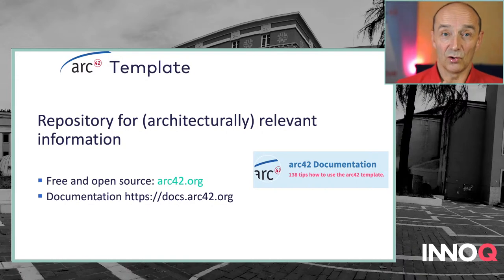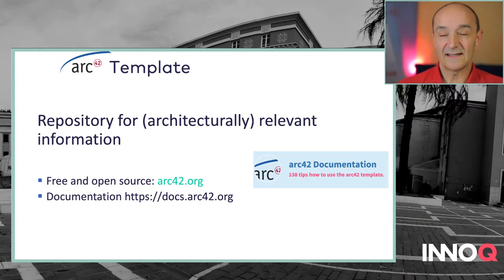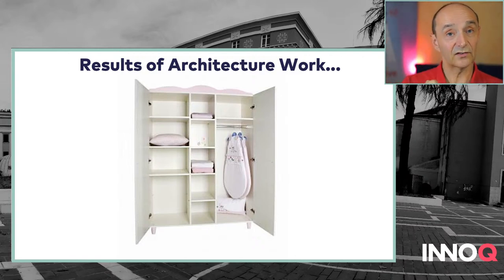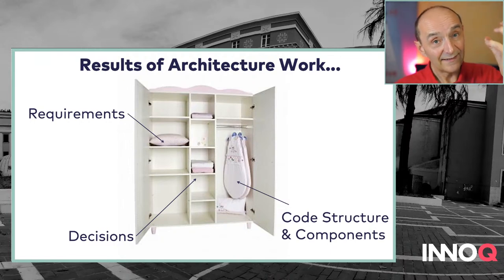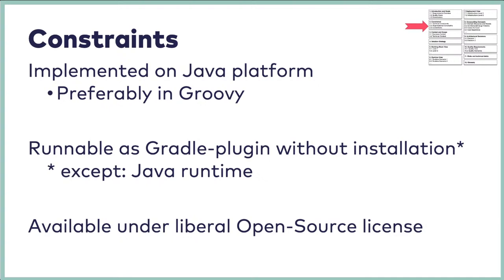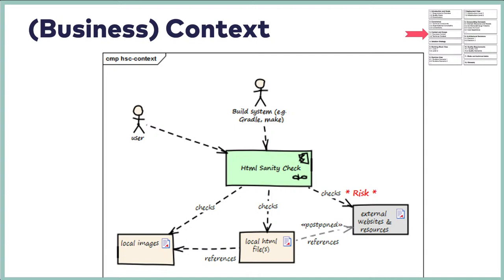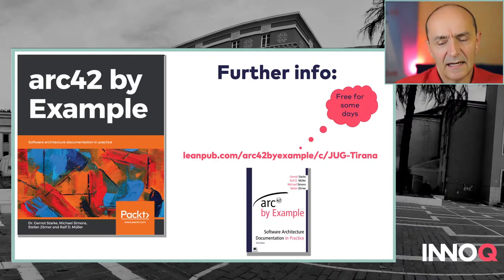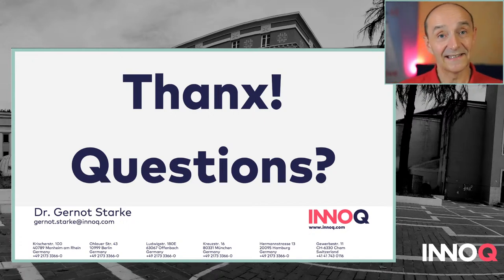JUG Tirana: Explain your software architecture with arc42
How do you explain your software architecture to fellow developers, management or other stakeholders?
arc42 promises „painless documentation“ - and in this talk Dr. Gernot Starke will show you how that works in practice:

Together we’ll have a look at effective usage of the arc42 documentation and communication template.
We cover several parts by explaining examples, and discuss how to introduce arc42 into your project.

Since more than a decade, the open-source arc42 software architecture documentation template
supports small, medium and large-scale systems around the globe. It has been created by practitioners,
with pragmatism and efficiency in mind.

02:30 comparison to building-("skyscraper") architecture
06:54 architecture is more than a diagram
08:17 (rotten) ship in the desert
10:45 six-meter printed diagram... utterly useless
12:31 arc42 to the rescue: template
15:26 overview example "data migration"
18:44 overview example "crm"
21:30 HTMLSanityChecker example
26:35 context and external interfaces
27:58 solution strategy
29:21 building block overview
33:07 runtime view
34:25 deployment view
36:39 cross-cutting concepts - the technical details

40:02 start here